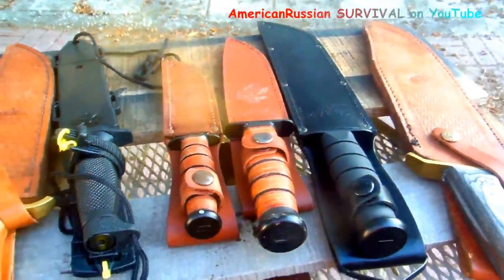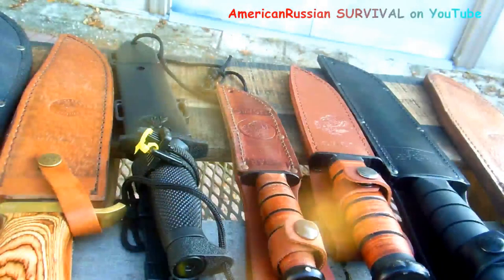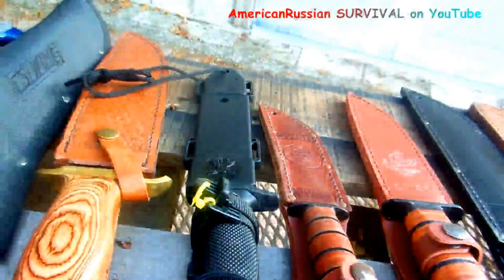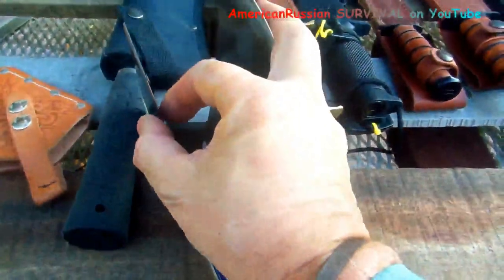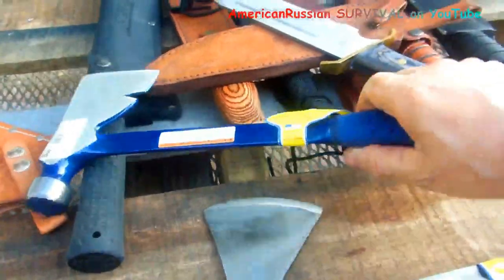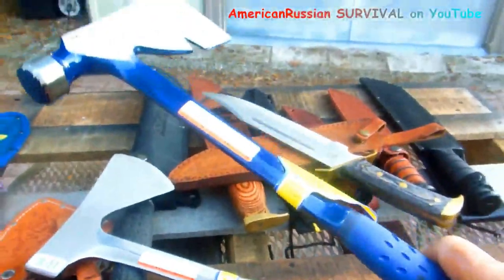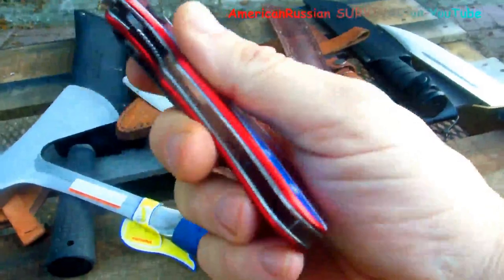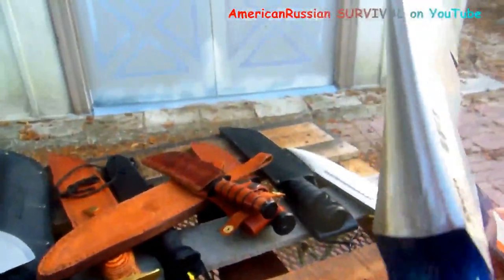Survival, Axe or Big Knife?, Surprise Answer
The Estwing E3-R Rigger's Axe may be your best survival tool.  It's always been a debate in 'survival circles': 'What is better?  A small axe or a large knife in a survival situation.   The Estwing E3-R Rigger's Axe has several advantages over other axes and survival tools..  One is that the Estwing E3-R Rigger's Axe is 16 3/4 inches long which is 3 inches to 5 inches longer than most small camp axes yet the  The Estwing E3-R Rigger's Axe is still a lightweight axe , a compact axe (ax) and an incredibly strong ax.  Since the entire axe head and axe handle is all one piece forged tool steel, it's very unlikely you'll ever break this axe even under the most demanding survival situation.  This Estwing Riggers Axe and hammer is very well designed so that you won't tire as easily using this survival tool all day.  The shock absorption handle is also another great feature of this axe.  Since the entire axe and handle is all one piece forged tool steel, you have extremely good over-strike protection as it will be very difficult to damage or break this solid forged tool steel axe handle.   The shape of this axe head (Estwing Riggers Axe) makes for an axe head that is easily as sharp as a quality large knife. Estwing axes are easy to sharpen too, plus the forged tool steel in this axe is fairly resistant to rust, but since it's still not stainless steel but rather a high quality tool carbon steel you can use your firestarter with this axe.  A firestarter won't work with stainless steel, which is a serious downside of stainless steel.   Another excellent feature of the Estwing Riggers axe is that it has a true hammer and a nail puller.  You might not thing you'd come across used nails in a 'survival situation' but in today's modern times there is often old broken structures or items dumped deep in the woods that might have some nails.  In that case the nail puller would come in extremely handy, as also a real hammer head.
   Another advantage of an axe with a handle that can't melt or burn in a fire, in it can be used as a small cooking surface, if you are careful.  You could do this with a large knife too but an axe with a 16 3/4 inch tool steel handle would work a lot better.
  Another great bonus is that the Estwing Riggers Axe is Made in the USA.